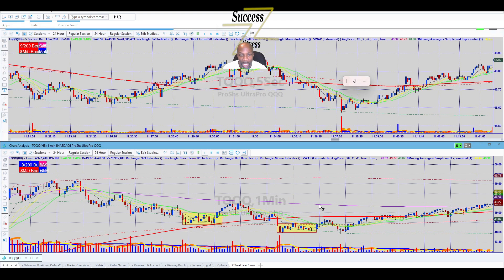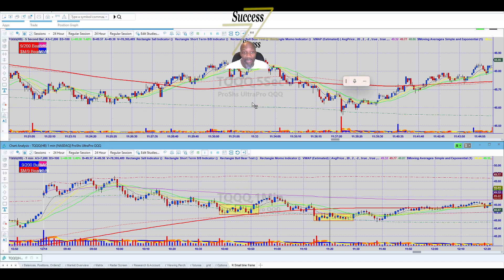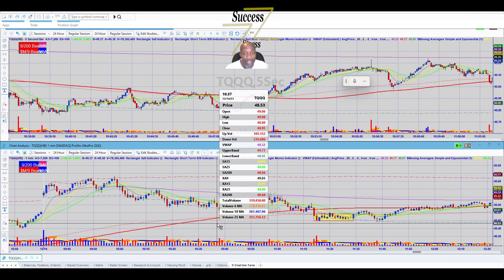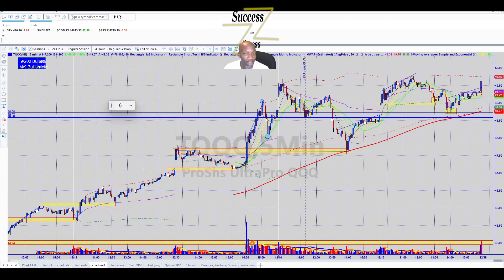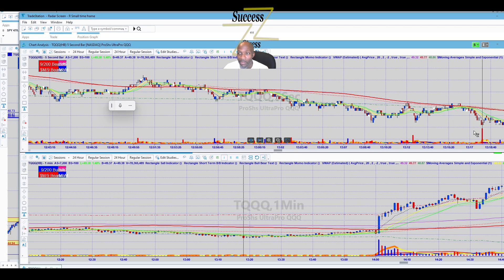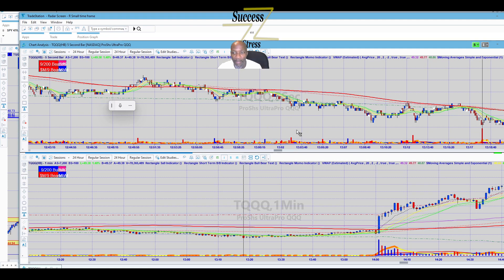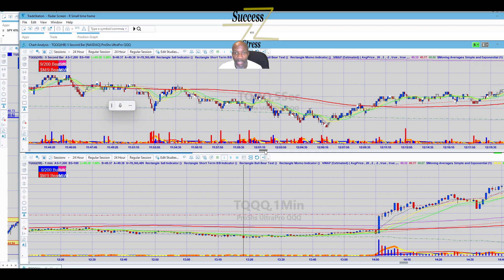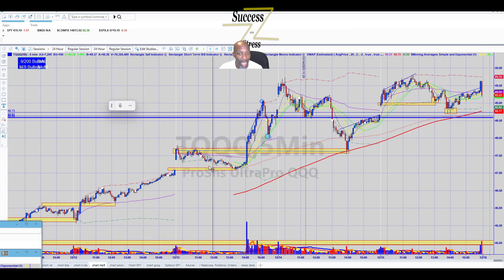Technical Analysis Homework December 16, 2023.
Looking at charts, making notes.  Getting Busy!!  I think I see some potential strategies!  Look for your support lines and then look for confirmation foks!!

If you are interested in coding on the Tradestation platform to help gain an edge on the market. then join me as I learn something new OR code something new. Always learning. Always Forward. Forward Always